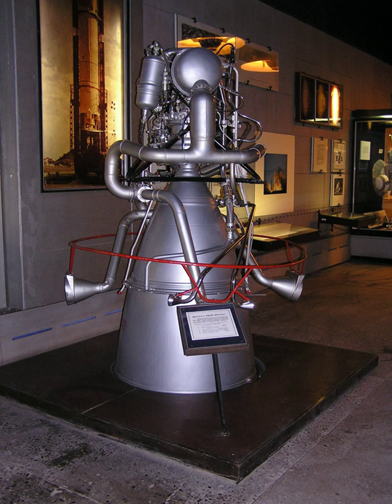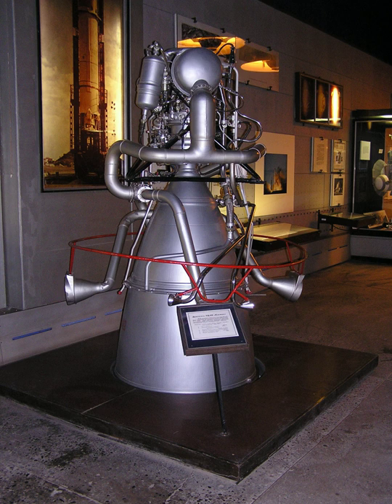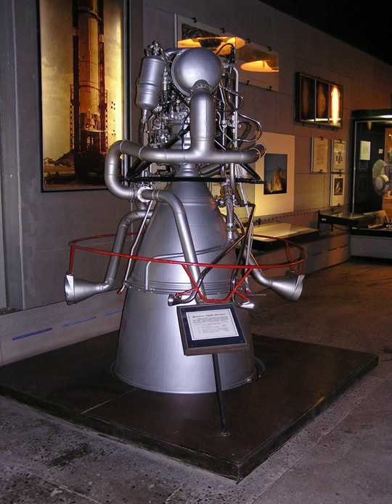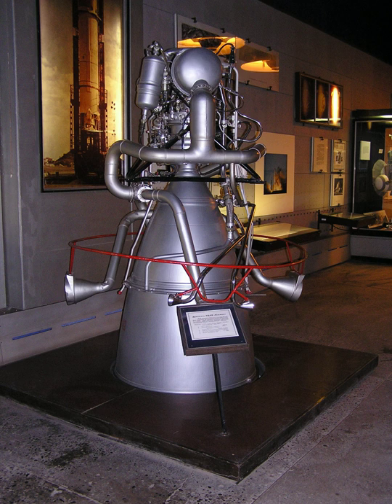RD-119 | Wikipedia audio article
00:00:41 1 Development
00:01:40 2 Versions
00:02:11 3 See also

- Socrates

SUMMARY
The RD-119 (GRAU Index 8D710) was a liquid rocket engine, burning liquid oxygen and UDMH in the Gas Generator cycle. It has a huge expansion ratio on the nozzle and uses a unique propellant combination to achieve an extremely high isp of 352s for a semi-cryogenic gas generator engine. It also has a unique steering mechanism. The engine main nozzle is fixed and the output of the gas generator is fed into four nozzles on the side of the engine. Instead of using gimbaled verniers to supply vector control, the combustion gases are distributed by an electrically driven system that can control the thrust among the nozzles.